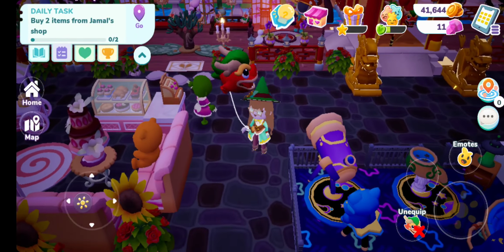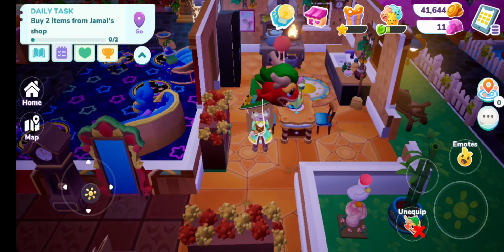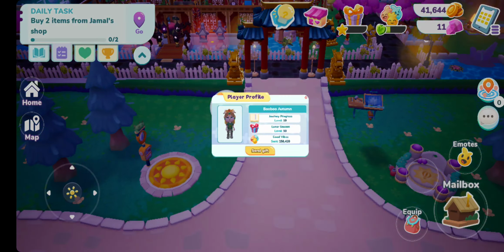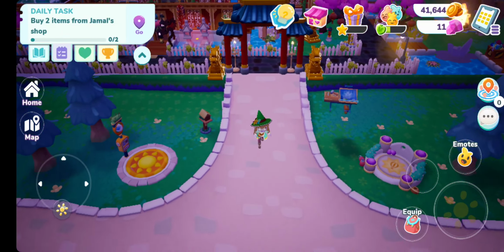Sunshine Days 🌞 Tour! Today's video is brought to you by Booboo Autumn!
The mobile game Sunshine Days 🌞  devloped by Netspeak Games can be downloaded on Android and ios from their respective app stores.